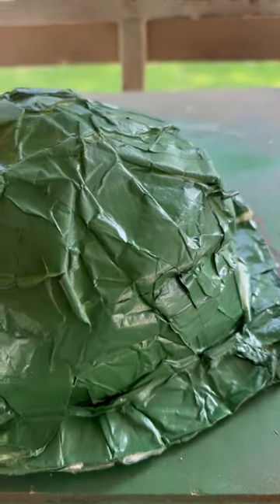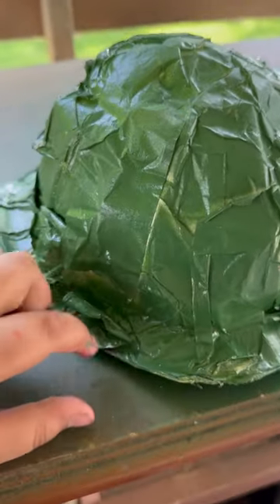DIY WW1 Brodie helmet